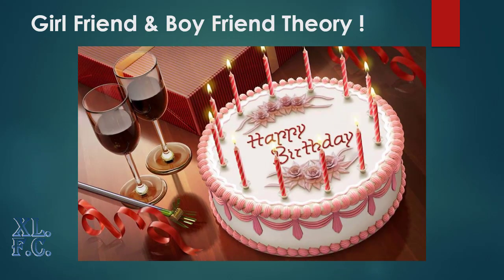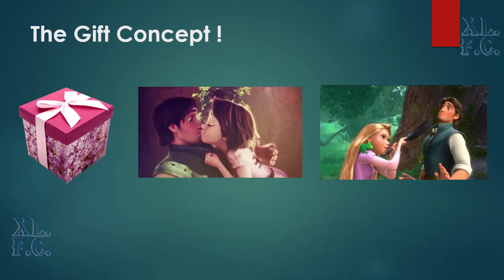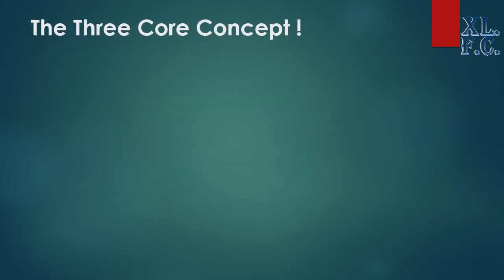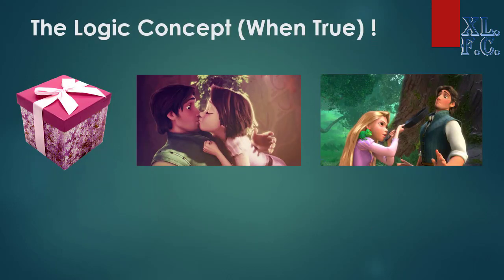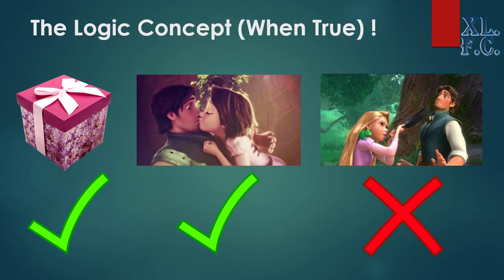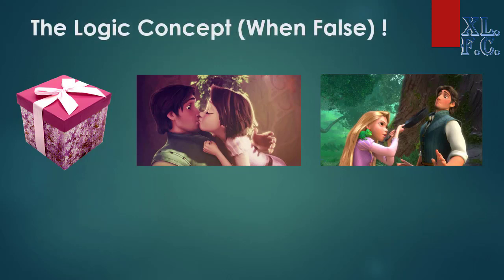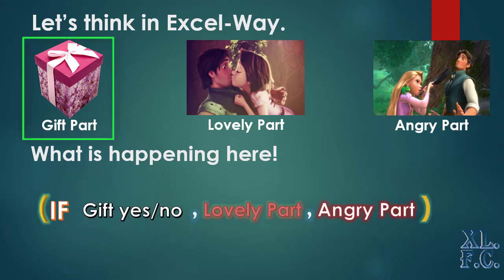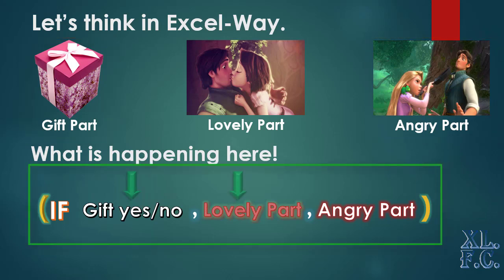8. Excel - Function - IF Function and most funny way to explain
As-salamualaikum,

Hey guys, I hope you are all well. Today, I present to you guys the tutorial of most widely used logical function of Microsoft Excel which is "IF FUNCTION". I hope you guys will Like this video.

To get notification of new videos you can use the notification button of my channel. You may get notifications of new videos as soon as they are uploaded to my channel.

Image content taken form:
Movie: Tangled (One of my favorite movies)
Released: November 2010
Production company: Walt Disney Animation Studios.

Table of Contents:

00:00 - Introduction
00:09 - Link of Previous Video
00:17 - IF Function Of Microsoft Excel
00:37 - The Theory
01:28 - The Three Core Concept
01:39 - When the logic is True
02:08 - When the logic is False
02:25 - Think in Excel Way
02:38 - Logical Explanation
03:02 - The IF Statement of Excel